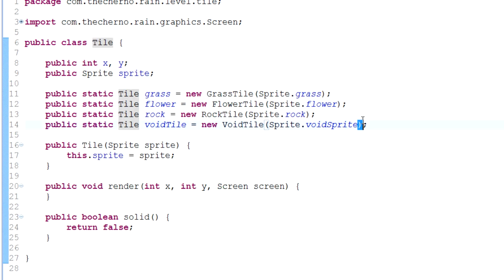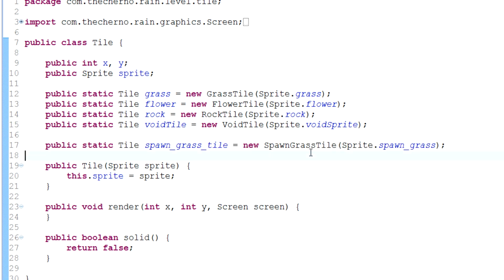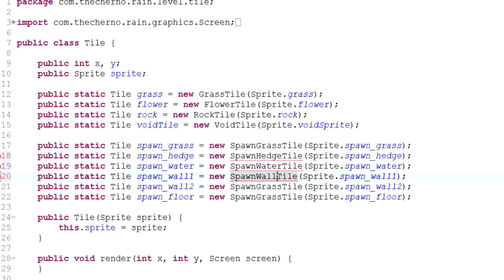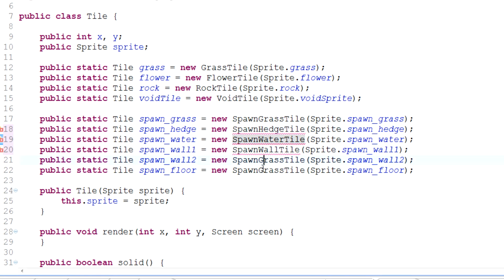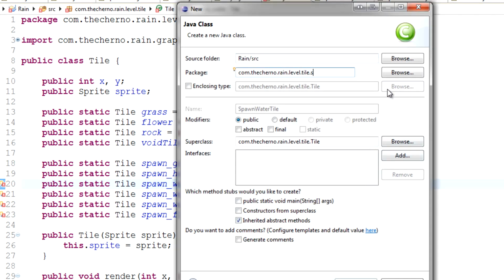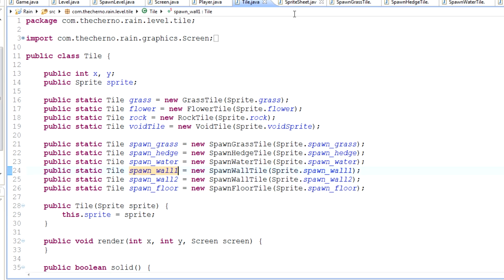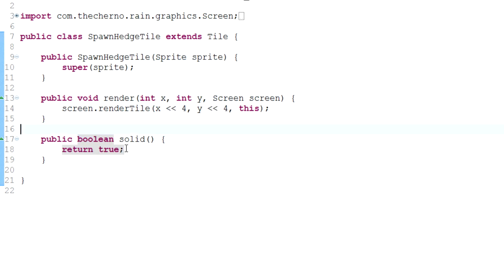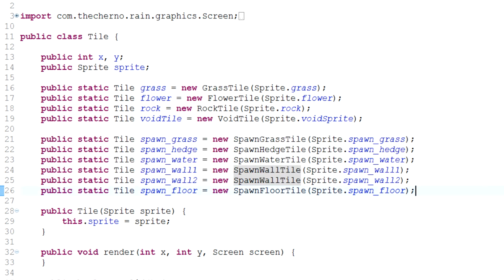Game Programming - Episode 59 - Defining / Creating Spawn Level Tiles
Lets go for 200 likes!